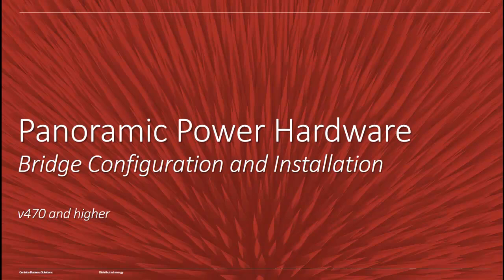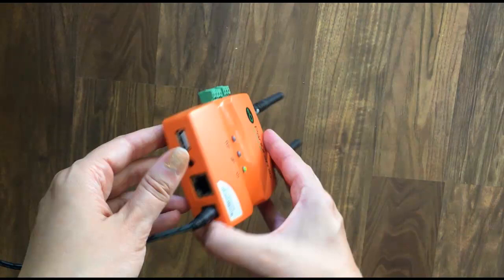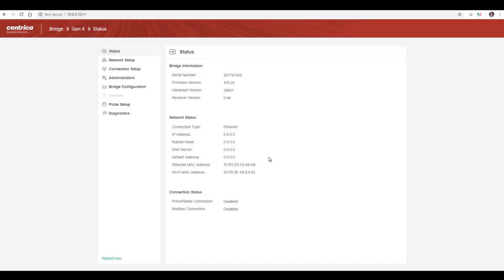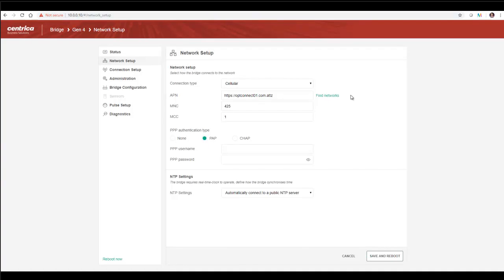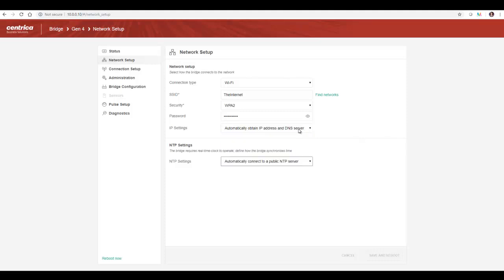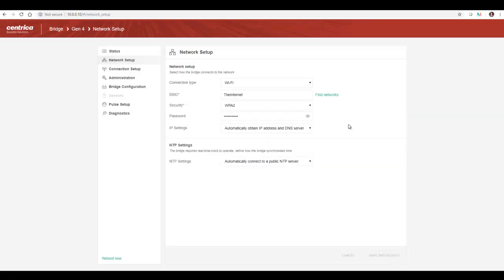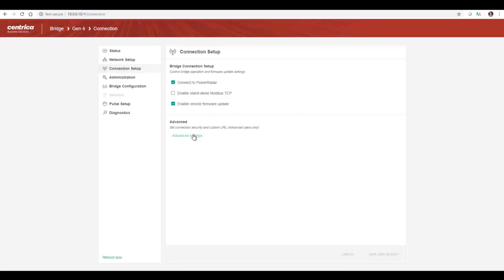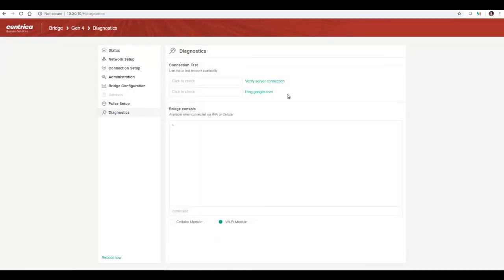Panoramic Power Bridge installation and Configuration Video. Master data hub for wireless sensors.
This video provides details on bridge configuration and installation v470 and higher.